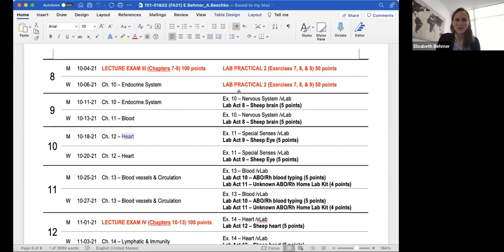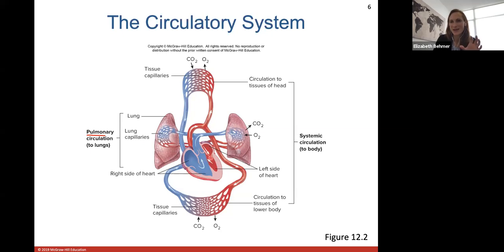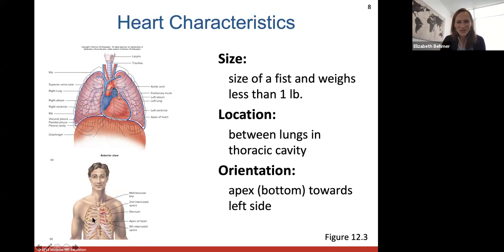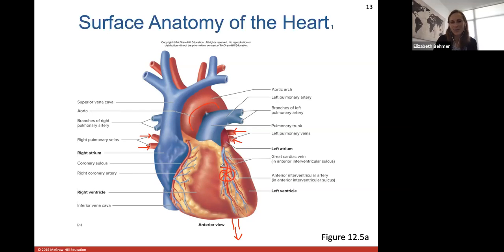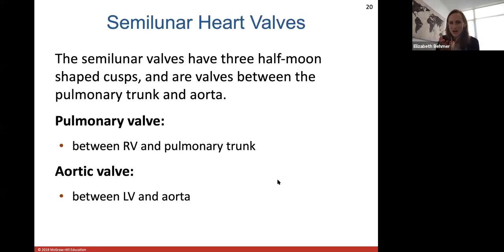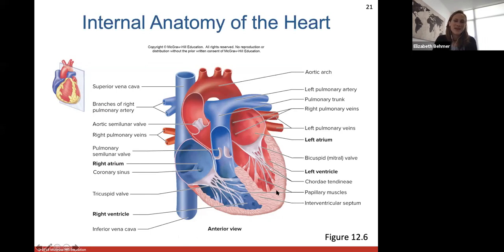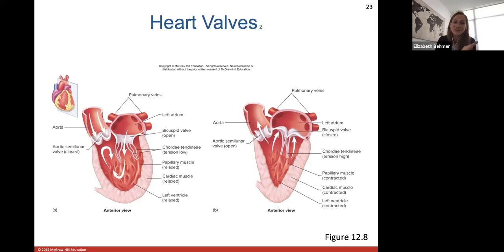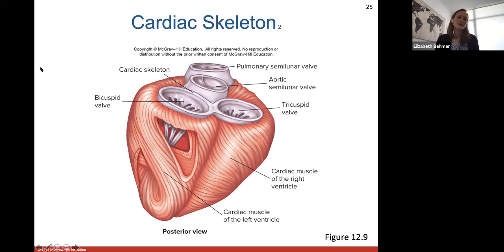Ch. 12 (Heart - Part 1)